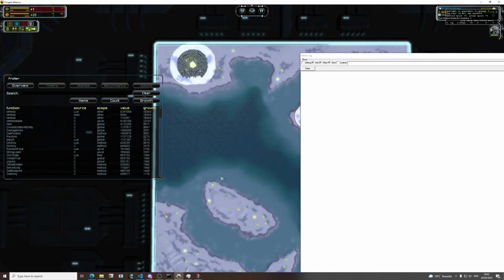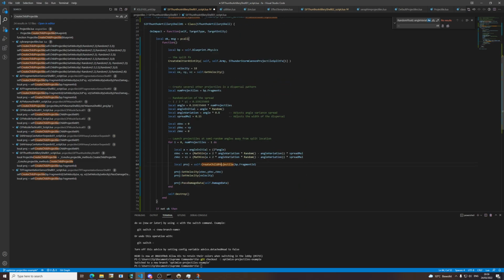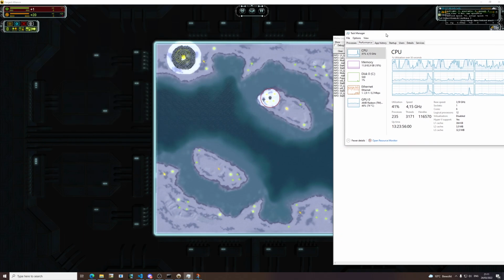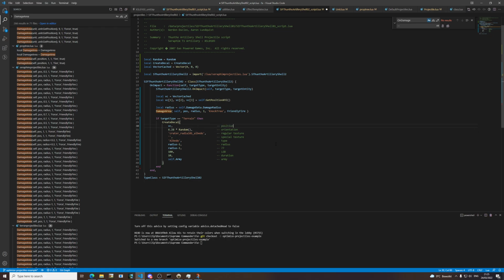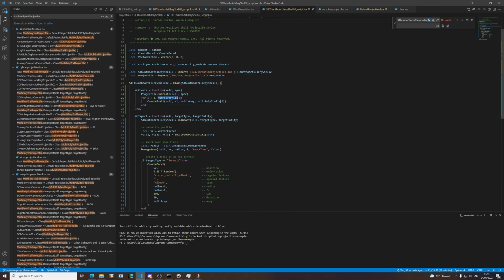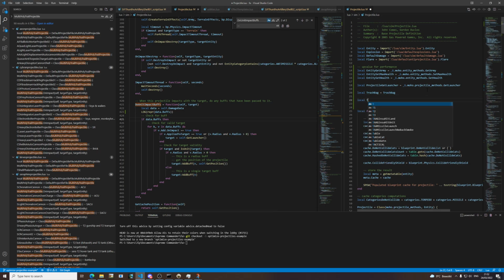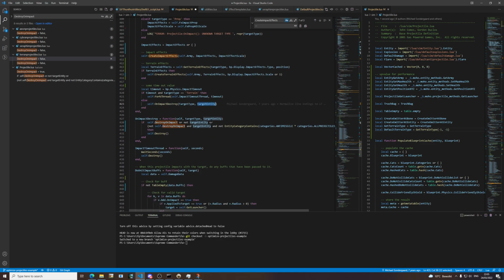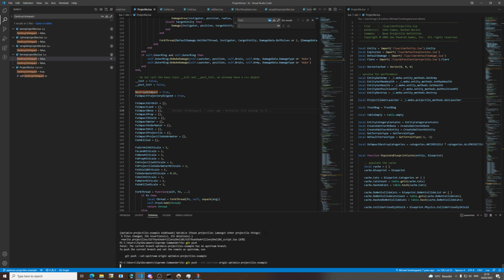Optimize projectiles: tackling all the fruit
In this session we pick up all the fruit. At this point it was just me and Sprouto that were talking and going at it. We made a few decisions that were a bit icy that we reverted in the end. An example is skipping the hierarchy entirely.

Would you like to join in and improve the performance of Forged Alliance? Join us in our Discord and make yourself known in the game-bug-reporting channel. Information about the repository